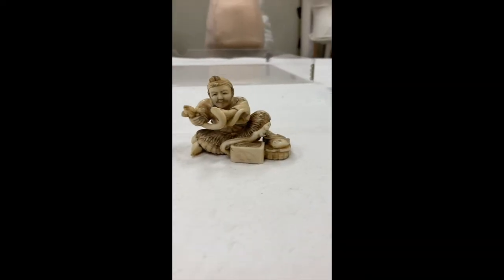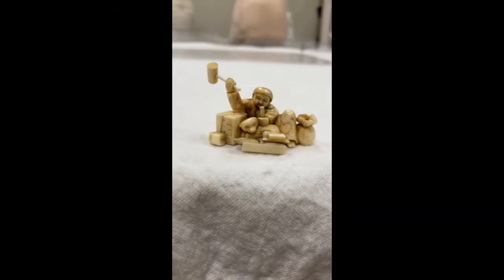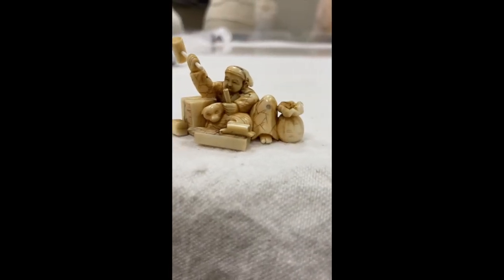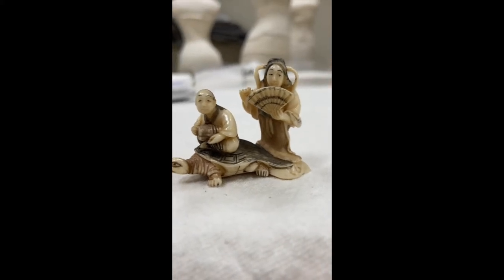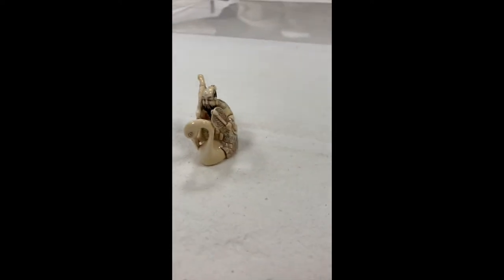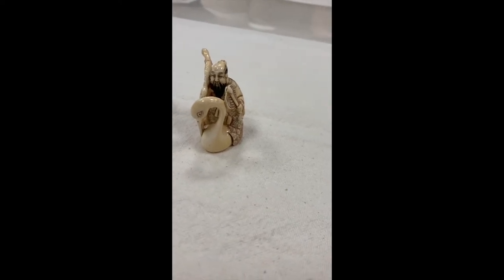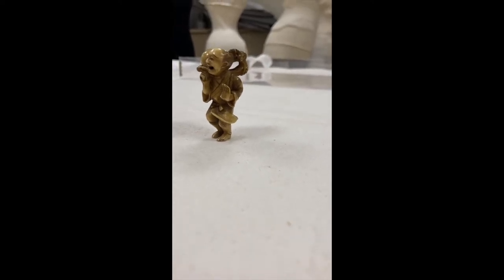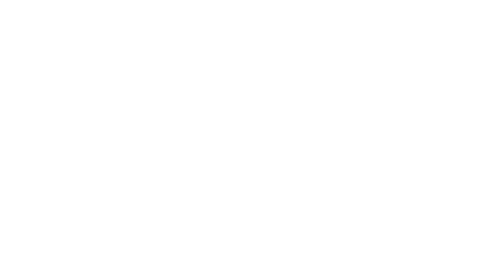What Would You Ask a Curator?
What’s the weirdest object in your collection? Is your museum haunted? These are just a few questions that have been asked on Ask a Curator Day, September 15, 2021! Watch as Allentown Art Museum's curator Claire McRee answers a few of those burning questions.

Featured art: Japanese, Netsukes, ca. 1800s, carved ivory. Gift of Sadie Stauffer, 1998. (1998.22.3, 12, 17, 31, 33)